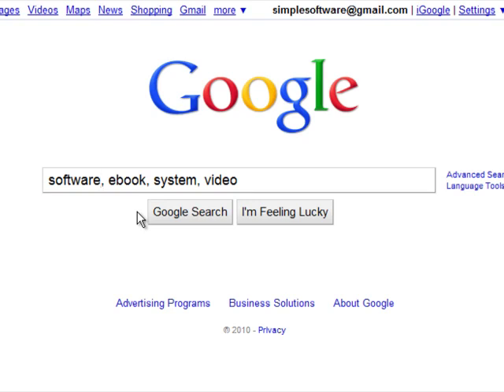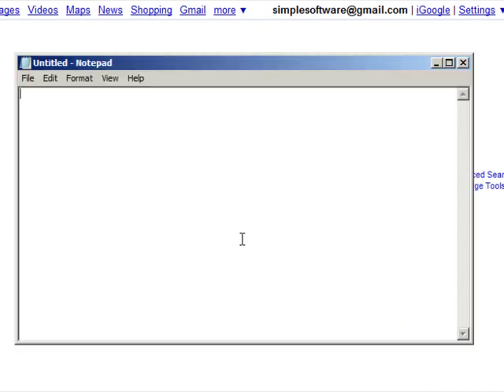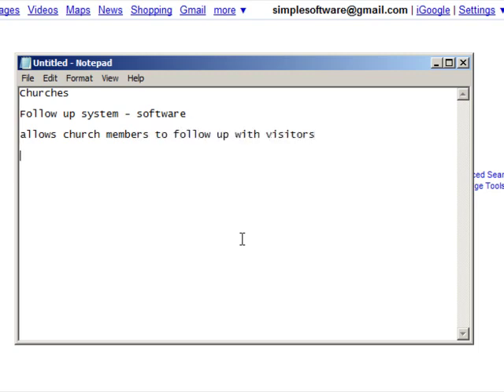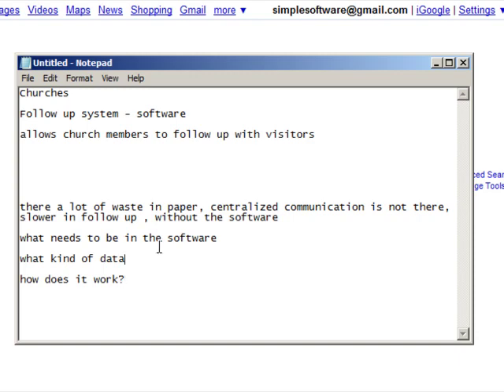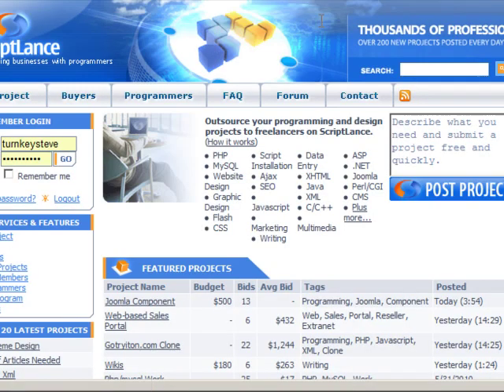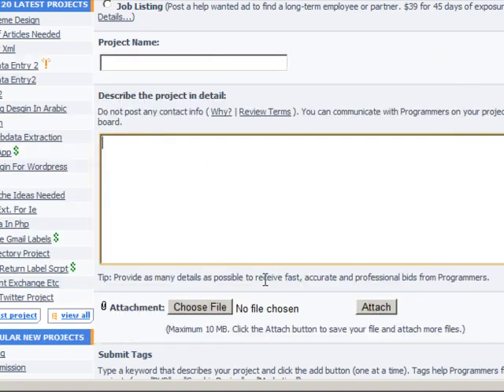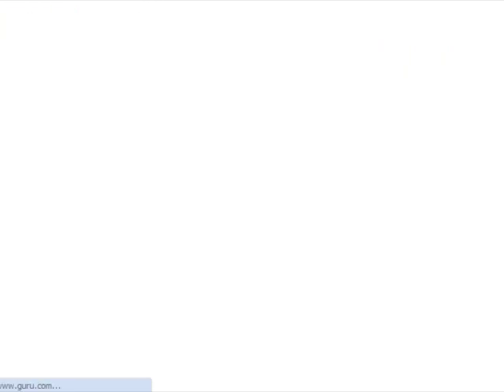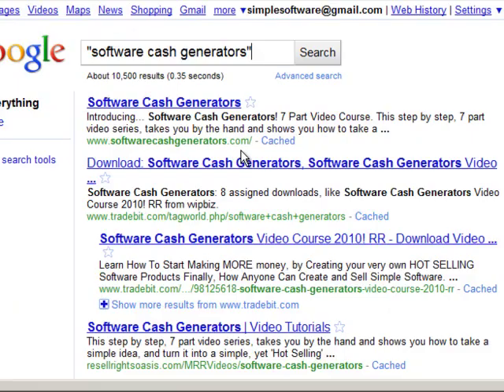Local Product Marketing: How To Create The Niche Product